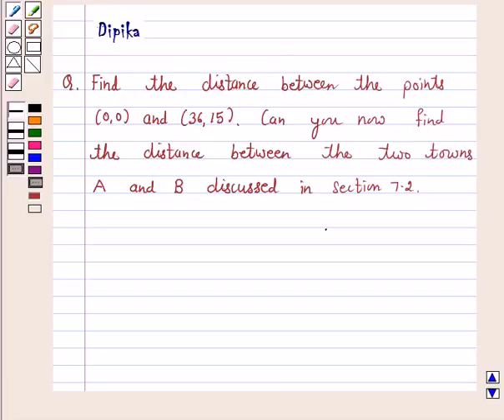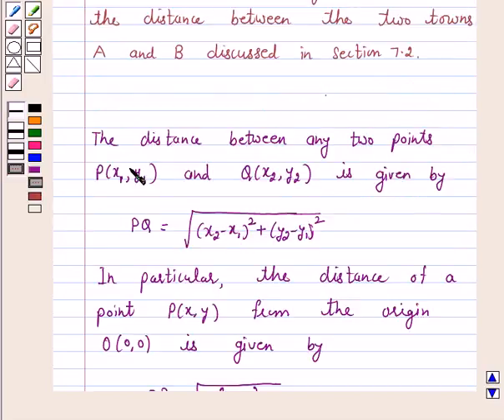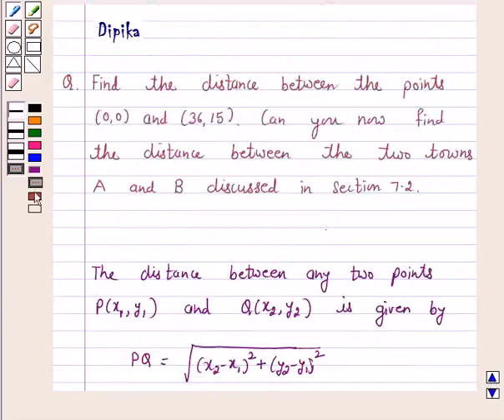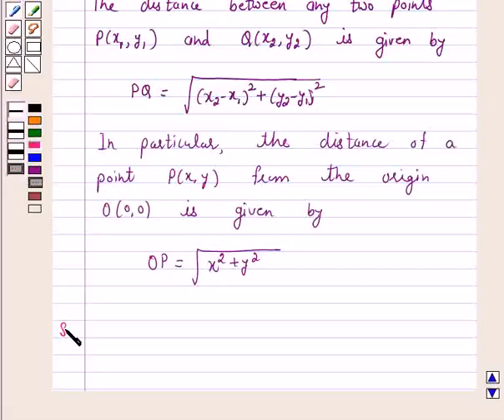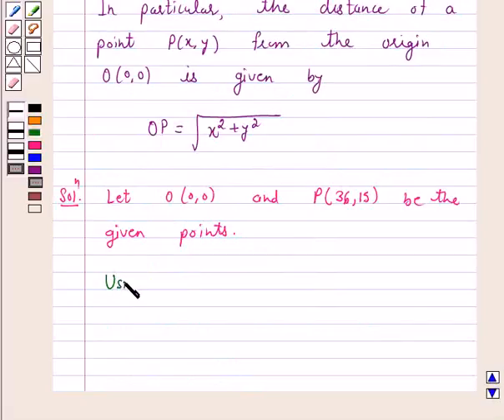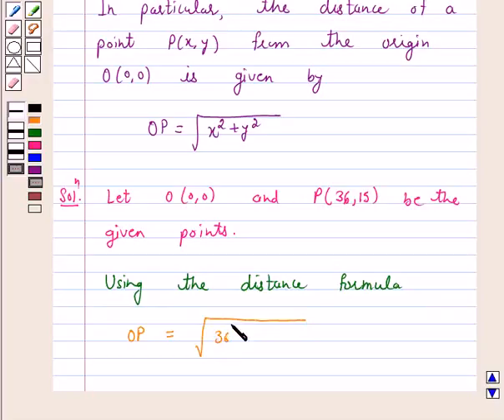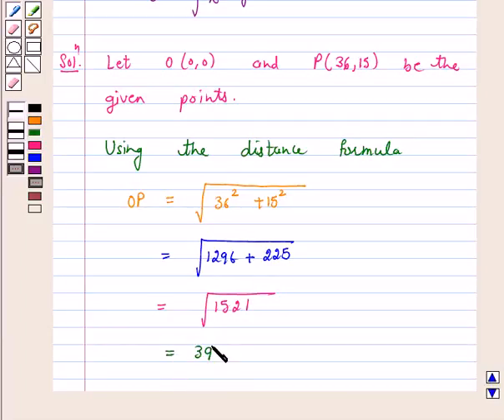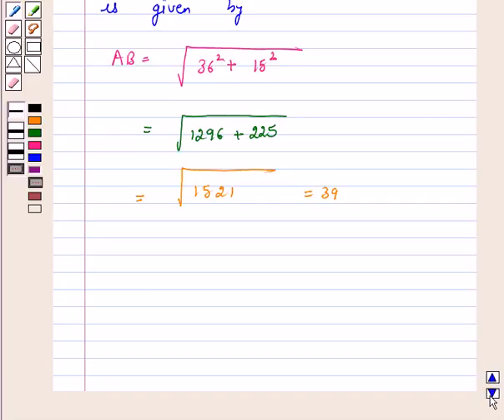Maths X NCERT 2007 7 7 1 2